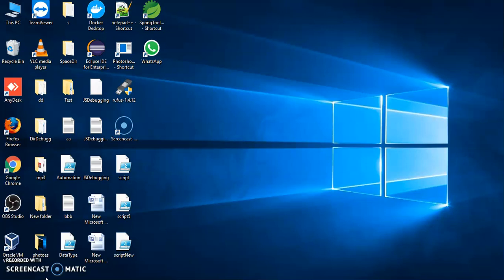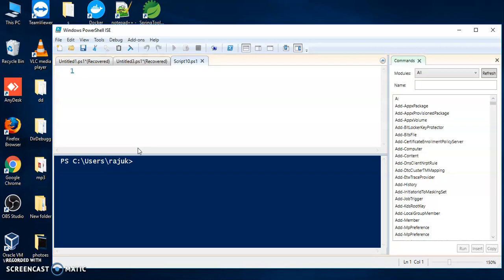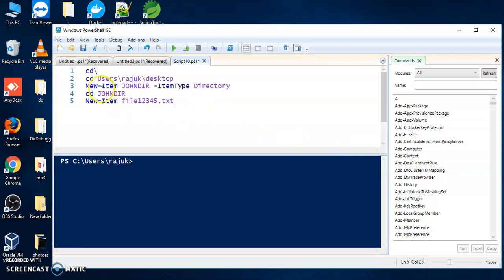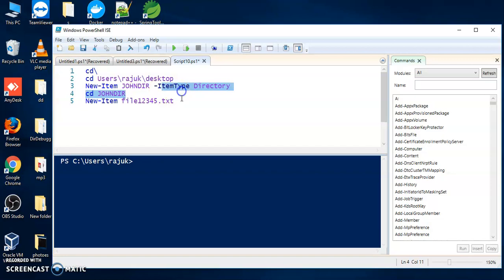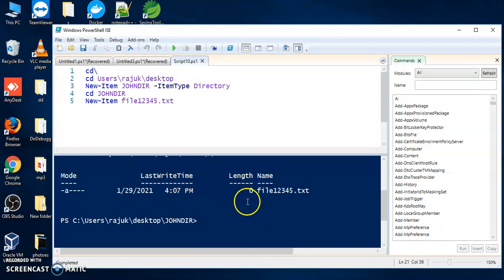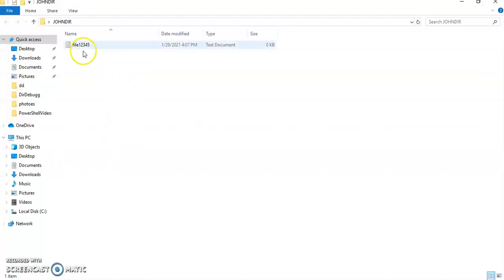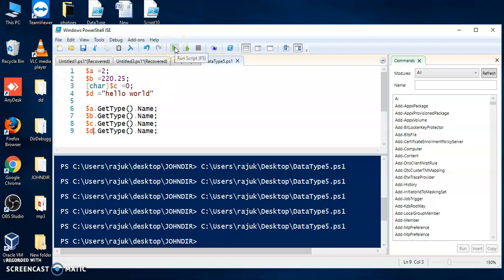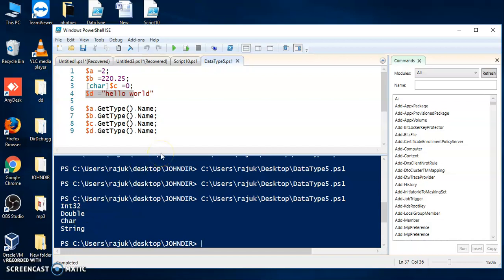Powershell Part4 Automation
PowerShell is an object-oriented automation engine and scripting language. It is designed mainly for IT professionals and system administrators to control & automate the administration of Windows OS